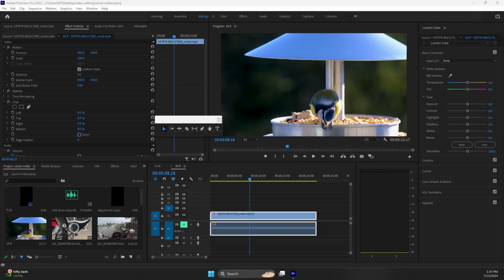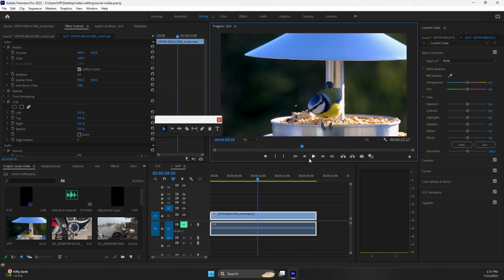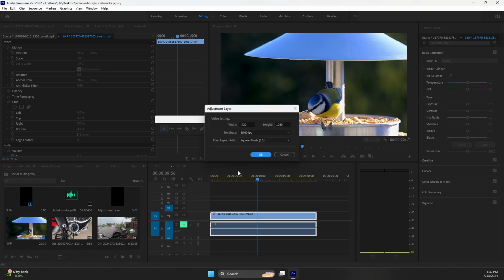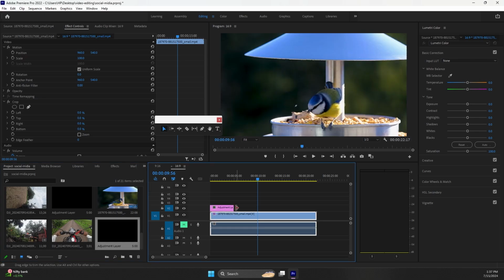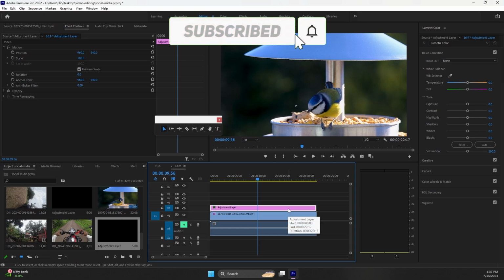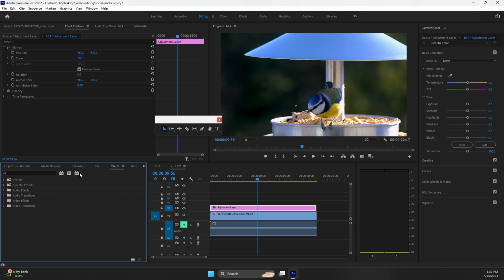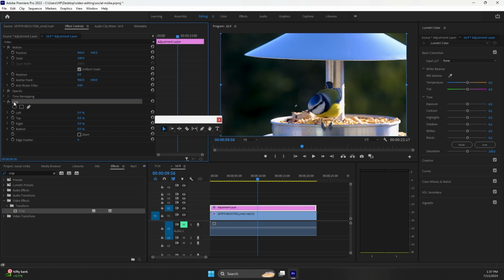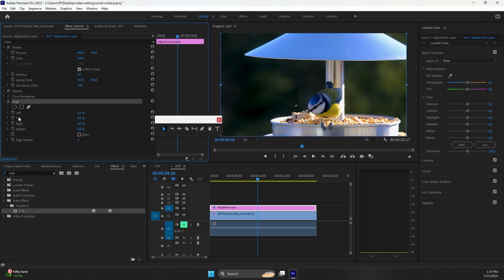How to Add Cinematic Black Bars premiere pro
In this video, we will learn how to add cinematic black bars in Premiere Pro.